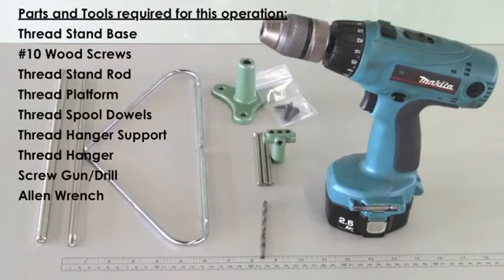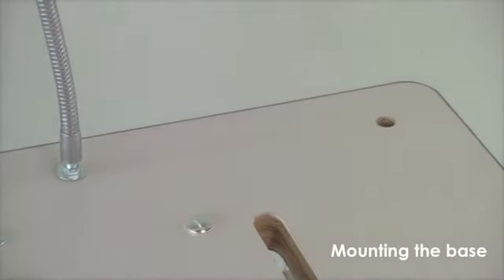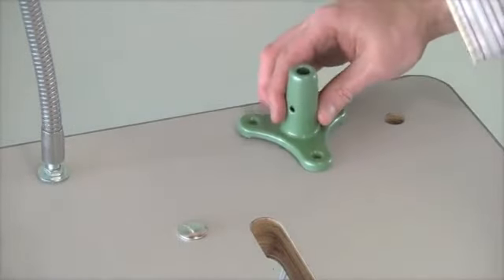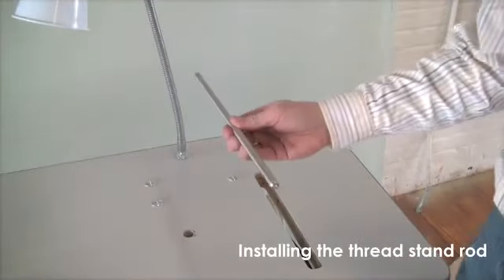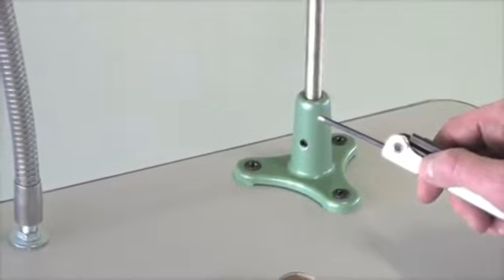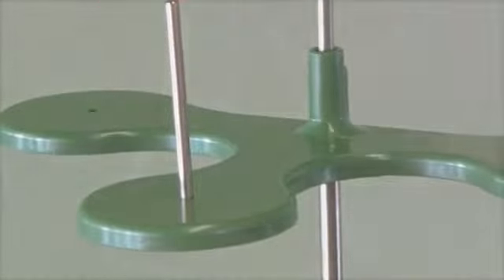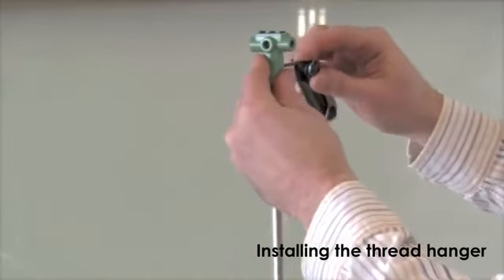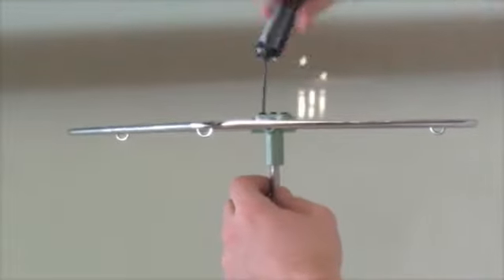Thread Stand Setup